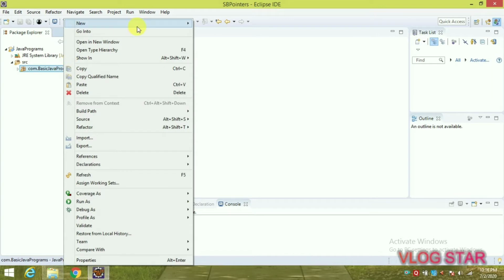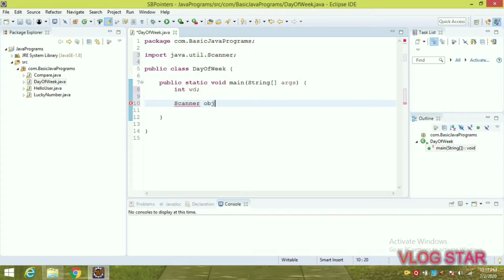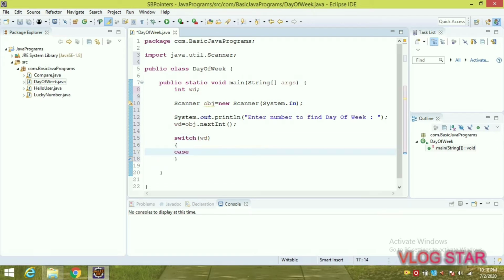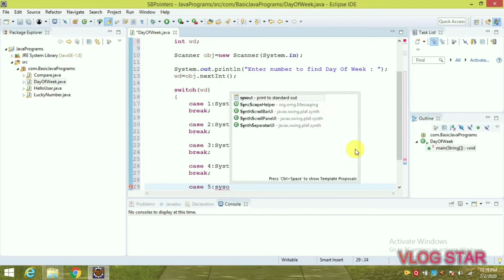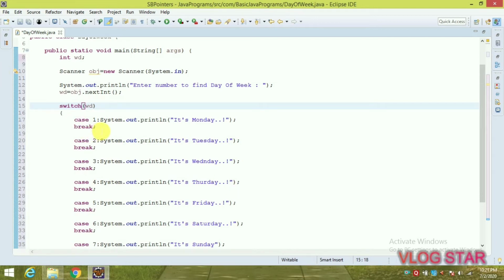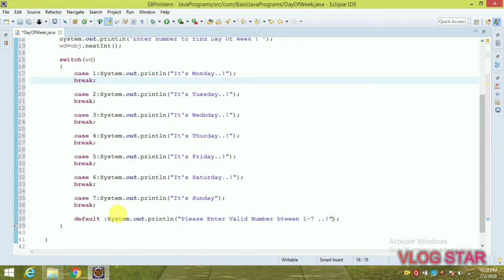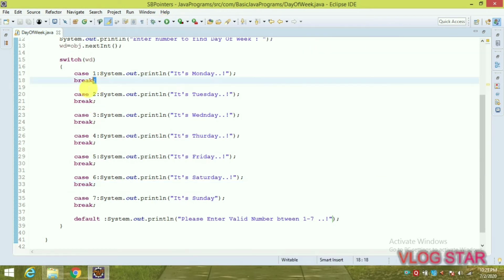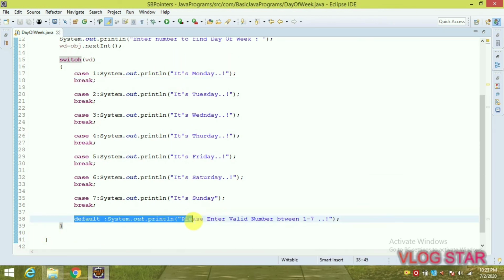Swich Case Statement in Java for Begginers using Program Of Day of Week Using Eclipse.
Hello Friends..!🖐️
   This video is useful to learn about switch case statement in detail.We can also combine two or more cases.In this video we will see  Simple program of finding Day of Week from user Input Number.

For Creating Project & Packages👇
Link For Basic Java Concepts And to learn How to use eclipse & How to Create Java Project And Packages :